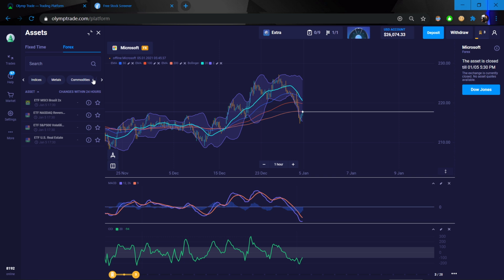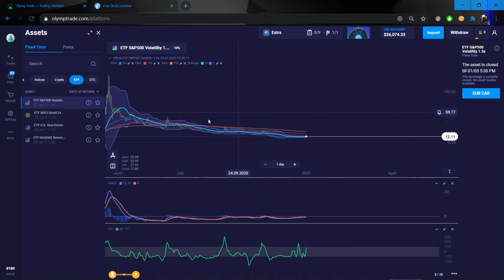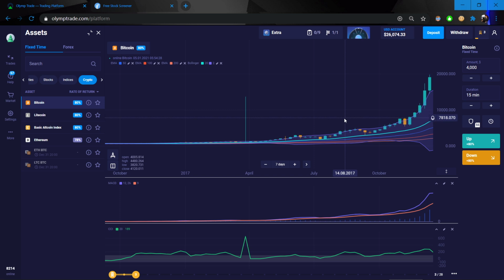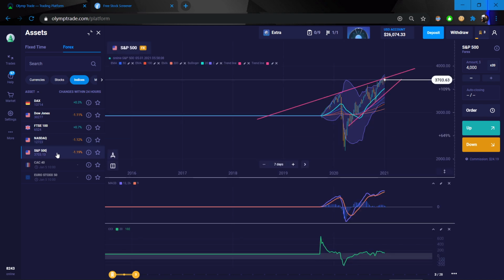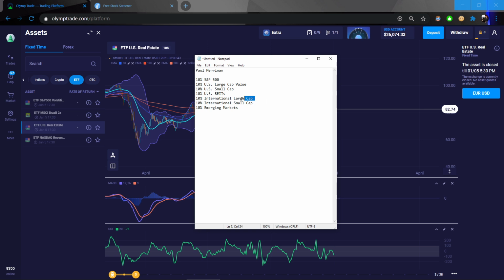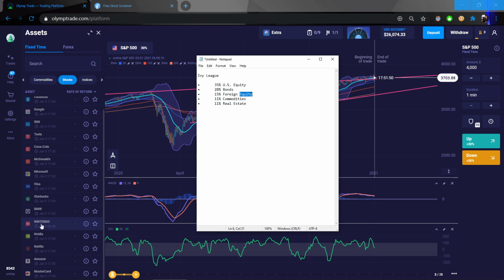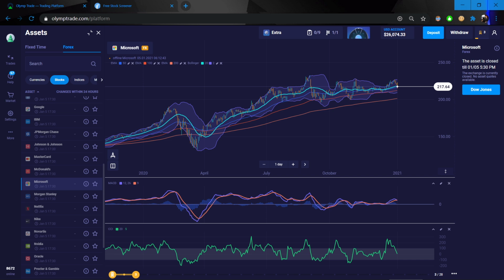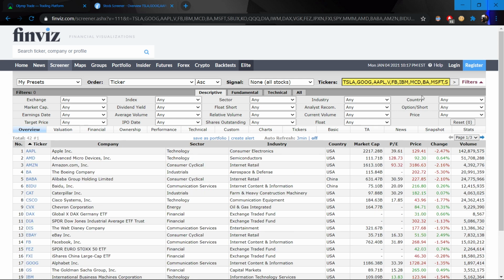How to make an investment portfolio?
Do you have a financial plan? Are you ready for retirement? Active trader and investor Yaroslav Birchenko will help you figure out what to do and how to do it. Watch this video to learn about the top investment portfolios of the world.
Tickers of the OTP assets: TSLA, GOOG, AAPL, V, FB, IBM, MCD, BA, MSFT, SBUX, KO, QQQ, DIA, IWM, DAX, VGK, FEZ, JPXN, FXI, SPY, MMM, AMD, BABA, AMZN, BIDU, CAT, CVX, CSCO, DIS, XOM, GS, IBM, JPM, JNJ, MS, NKE, NVS, NVDA, ORCL, PG, WORK, TWTR, EBAY
00:00 Intro
01:00 What is it?
02:55 In your country
05:09 Top investments
06:48 ETFs
09:17 Bond valuations
10:38 Best investment
12:28 How to decide?
15:50 Best index?
17:50 Paul Merriman
21:49 Commodities
25:46 Ivy League
28:17 Currency
33:43 Stock screener
35:29 Outro